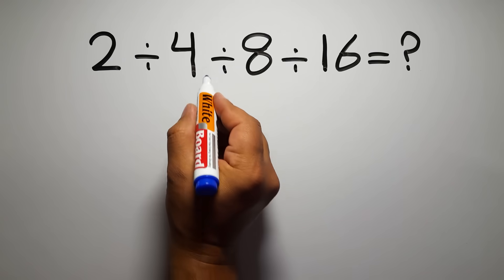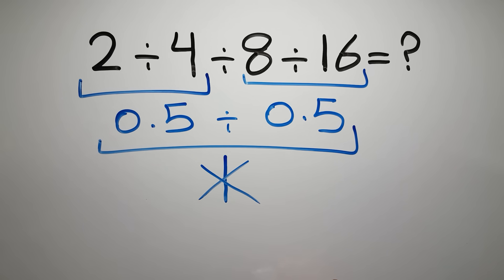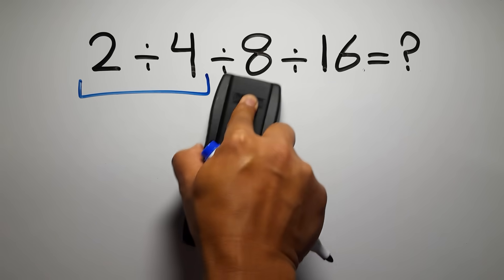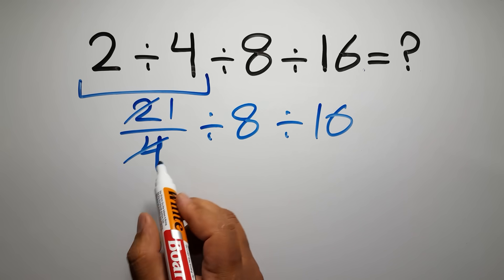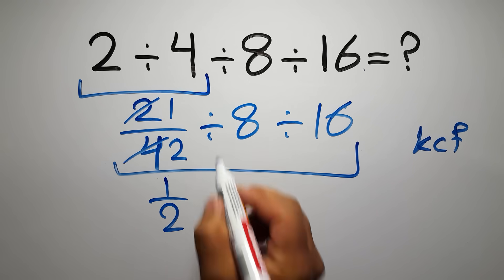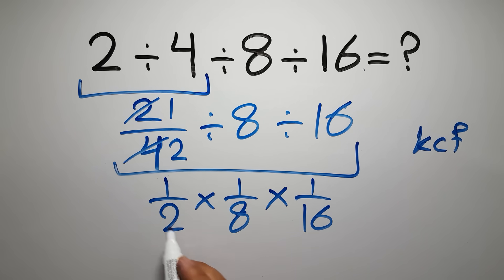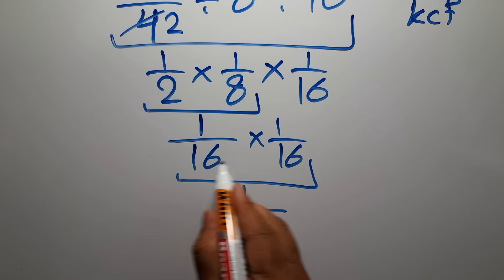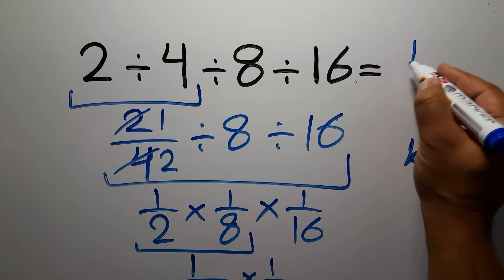Can You Solve This Simple Math Problem?